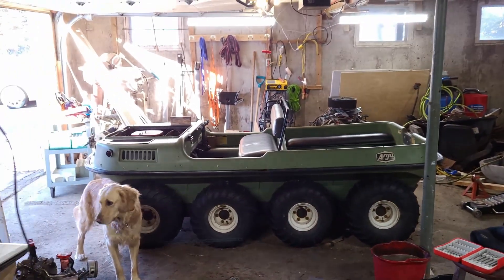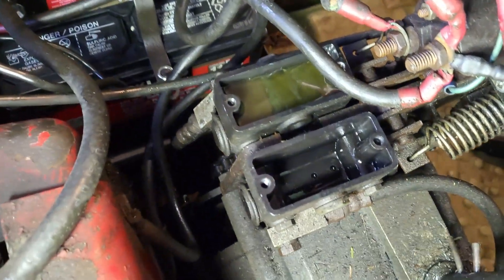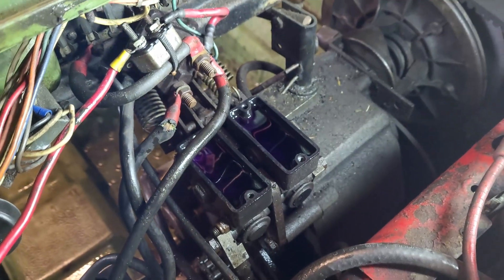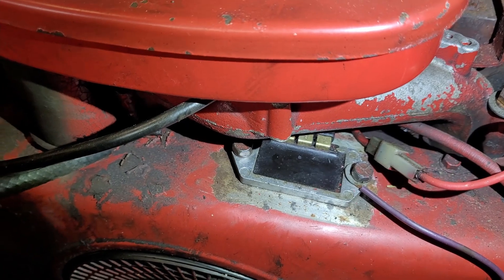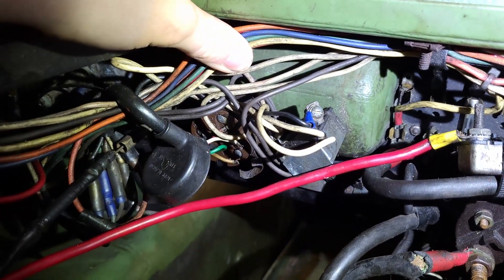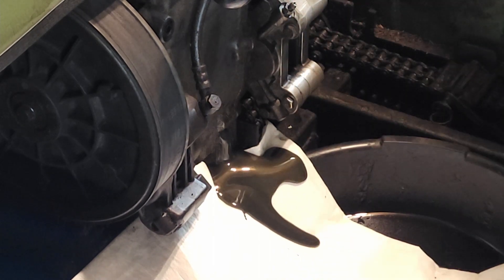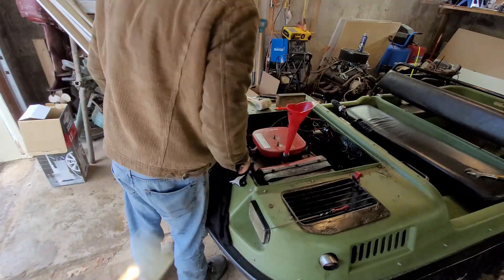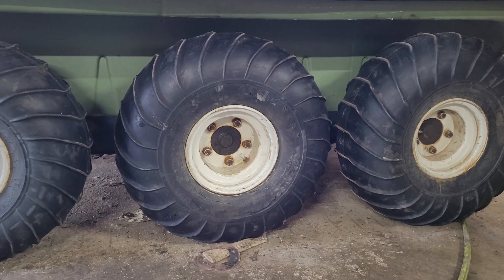Argo Electrical and Brakes - Argo Magnum 8x8 Project Part 3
After a long delay, the Argo project is back again. This video covers flushing the brakes and trouble shooting a few electrical issues, such as failure to charge the battery and a broken ignition on the Argo. This video was actually made a few months before it was published, so I hope to have another update video with some more action sometime soon.